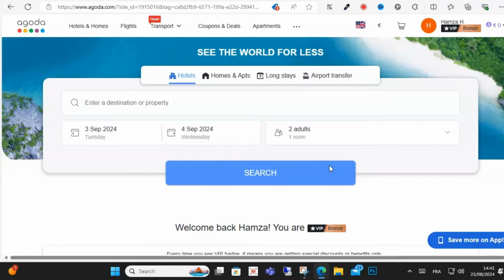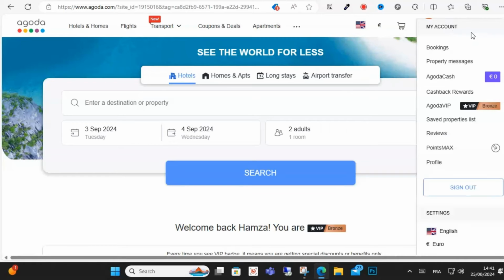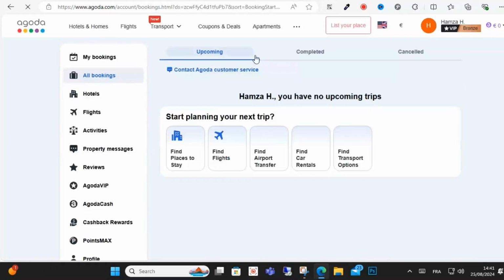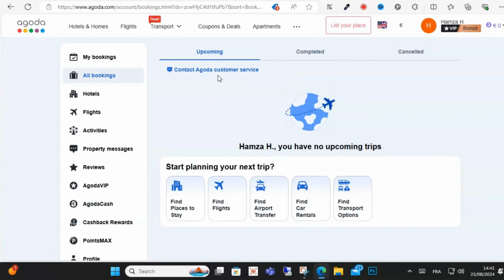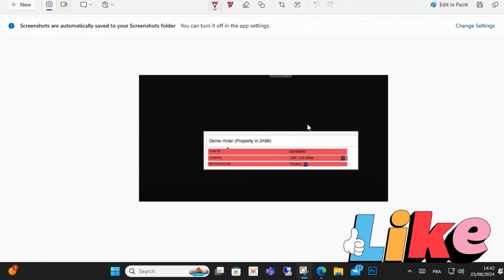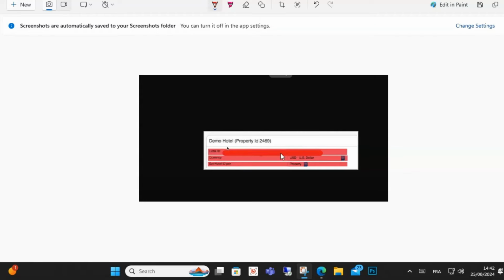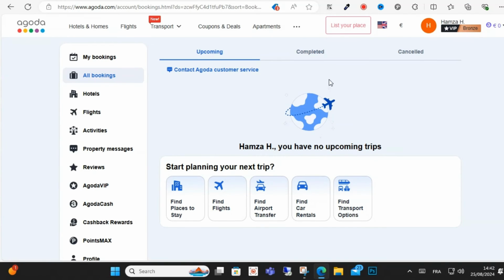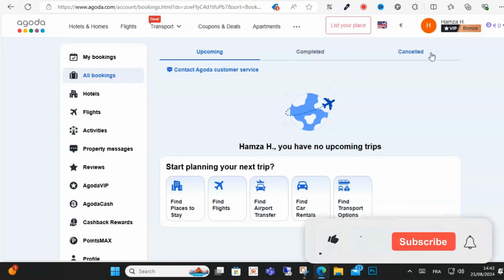How To Check Agoda Booking ID | STEP BY STEP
How To Check Agoda Booking ID

If you are looking for a video about how to check agoda booking id, here it is! In this video I will show you how to check agoda booking id.